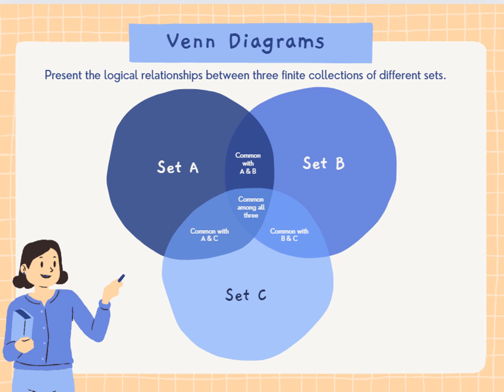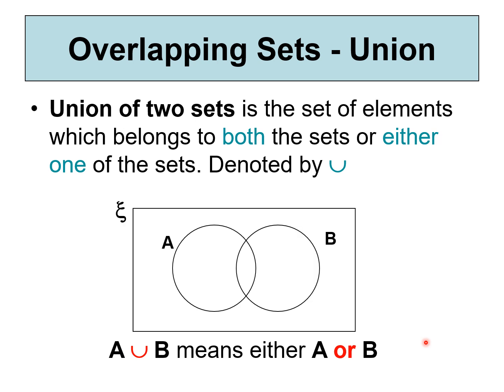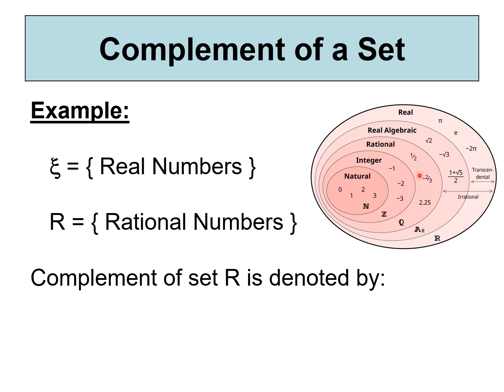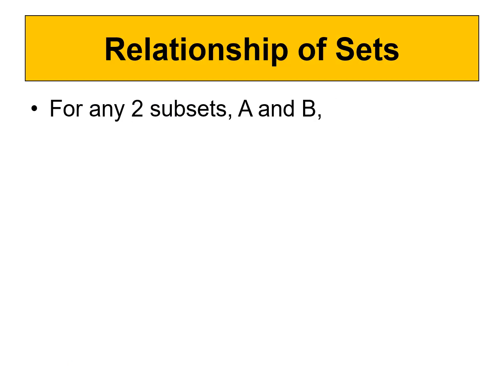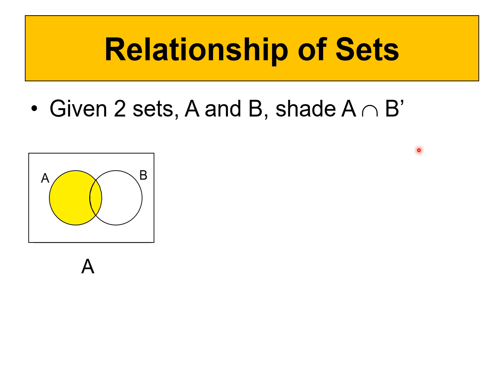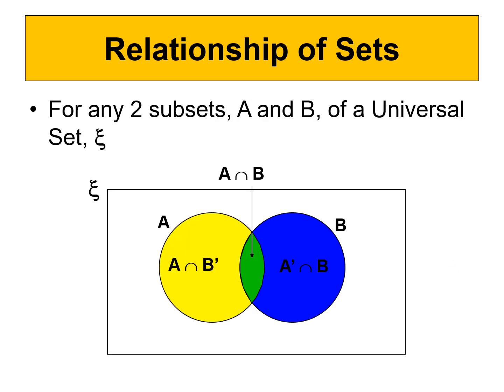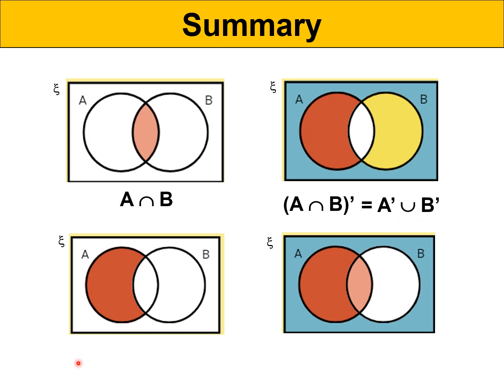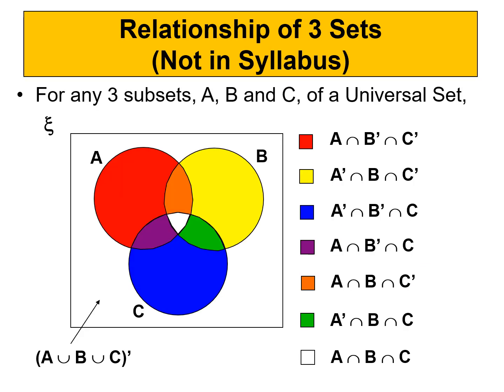Shading Venn Diagrams with 2 circles: The step-by-step Guide.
This video covers the common terms such as intersection, union and complement of Sets. I will also cover the step-by-step guide to shade some of the common Venn diagrams.